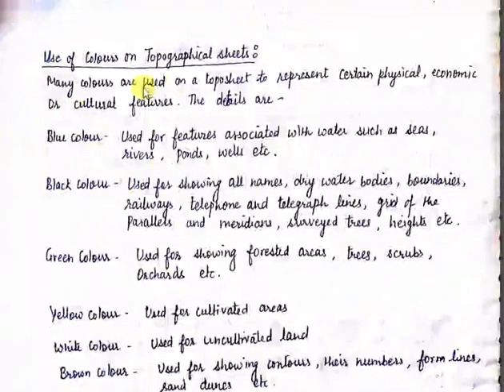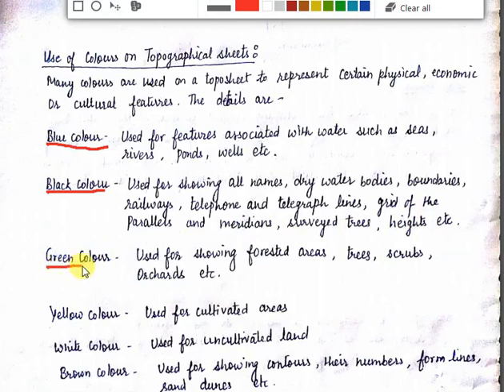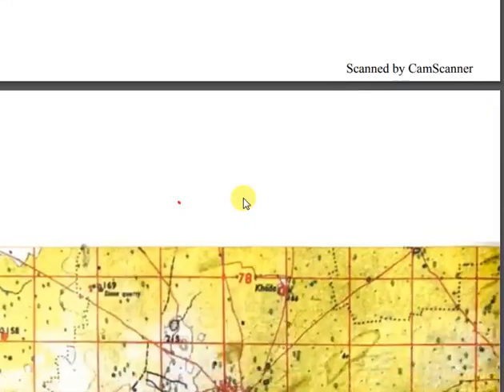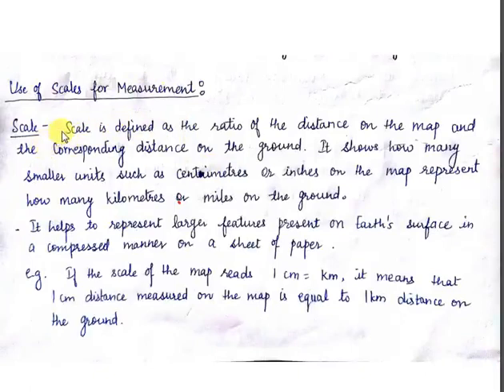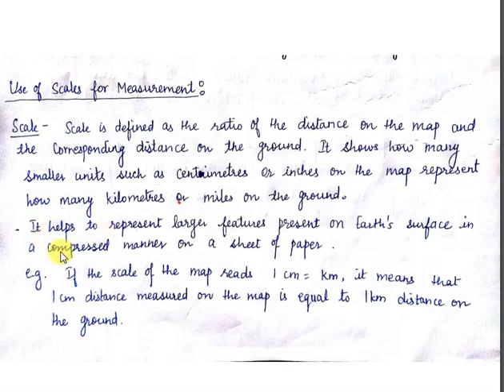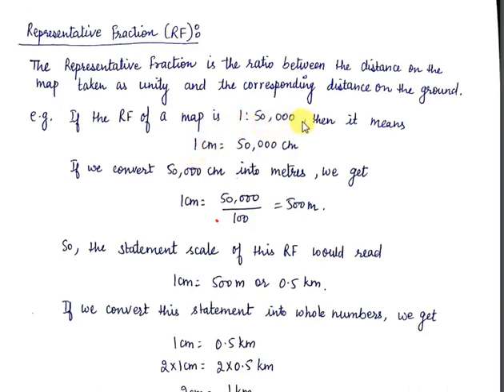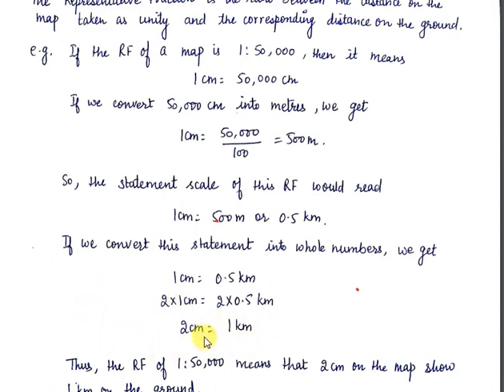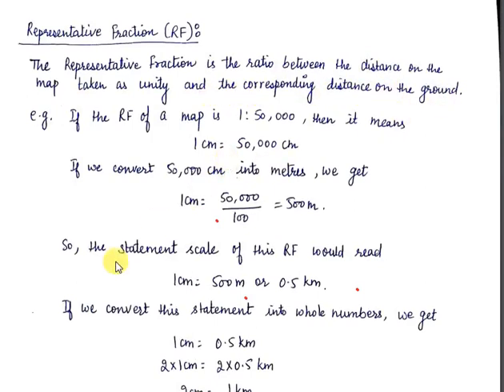Class 7C Geography Ch1 lecture 2